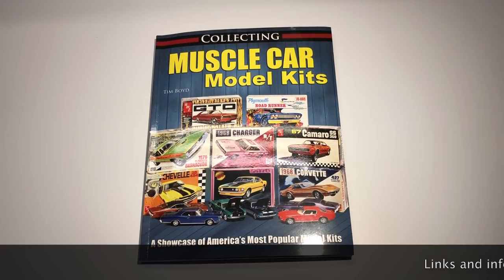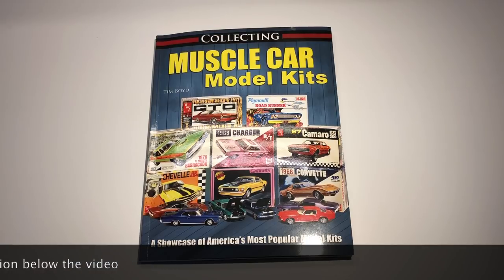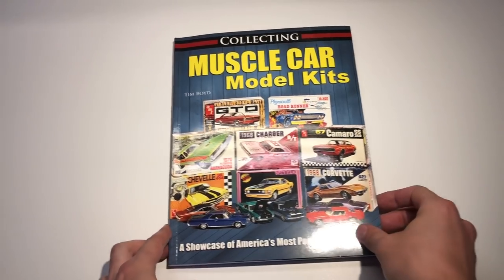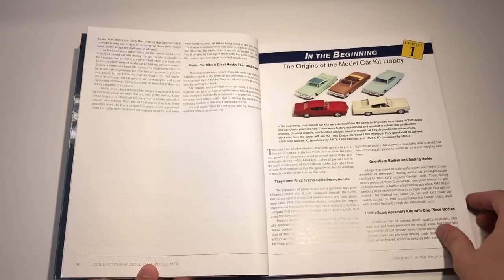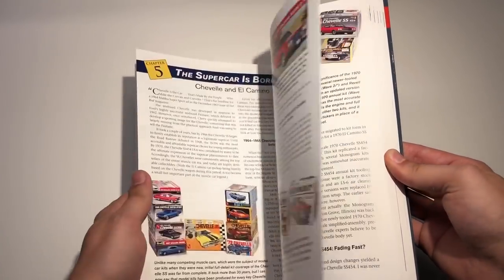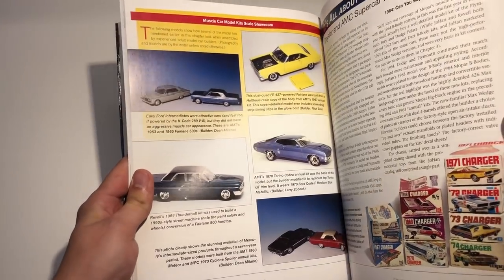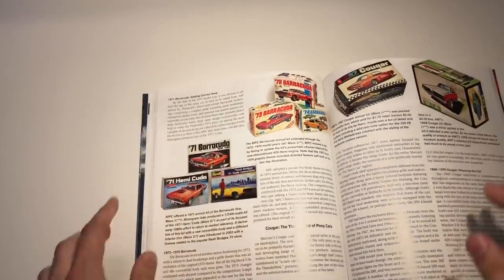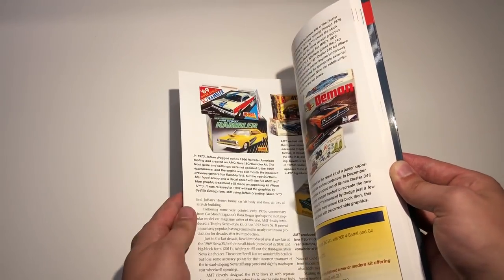Book Review: Collecting Muscle Car Model Kits by Tim Boyd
I Was not paid to say or do anything. These are my honest opinions uncensored.

My airbrushes and setup:
1BAR(20PSI) of air pressure through the gun.

Camera Gear: